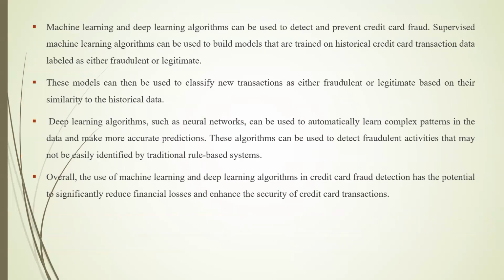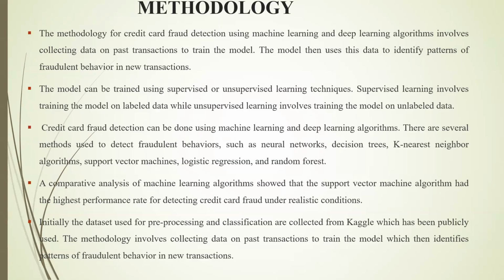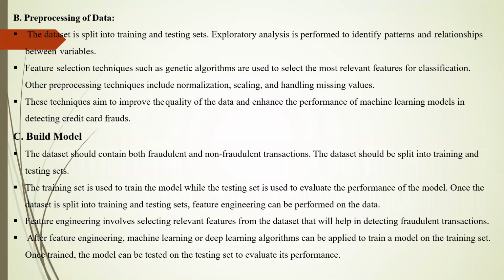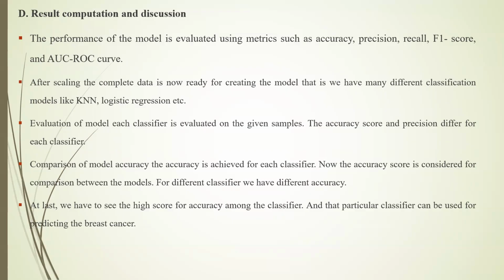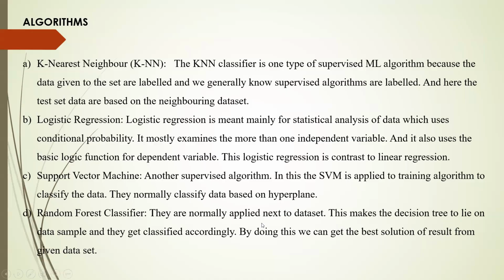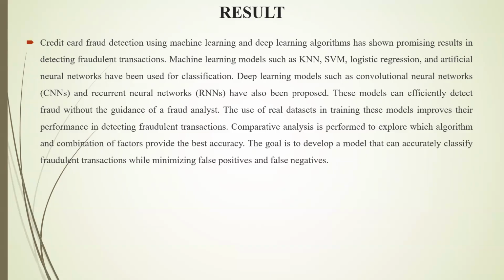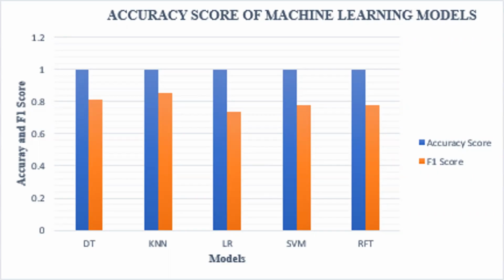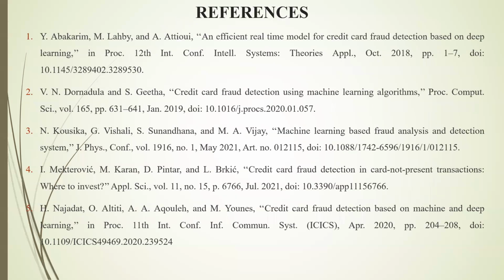Credit Card Fraud Detection using Machine Learning and Deep Learning Algorithms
Hi guys, In this video we will have a detail description and explanation about Credit Card Fraud Detection using Machine Learning and Deep Learning Algorithms